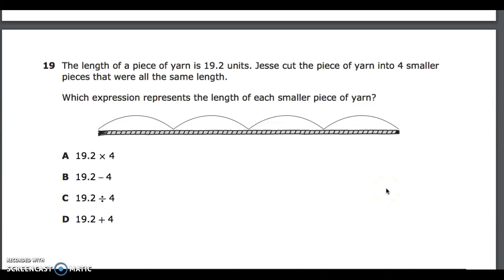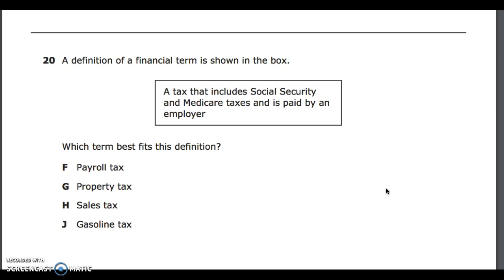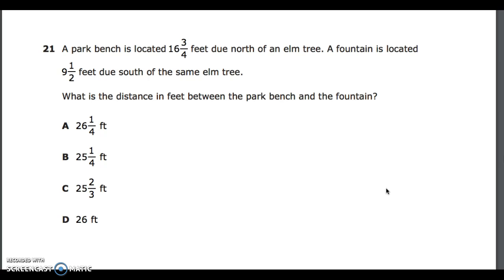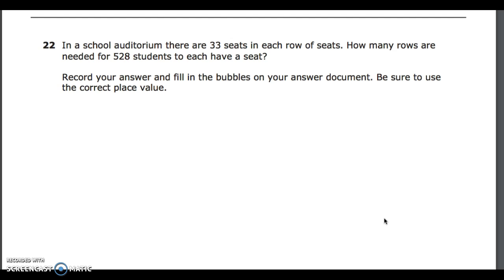February Math 5th Practice STAAR 2